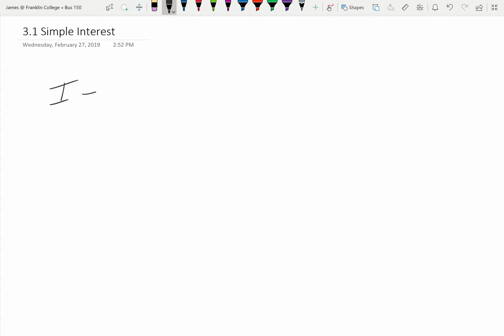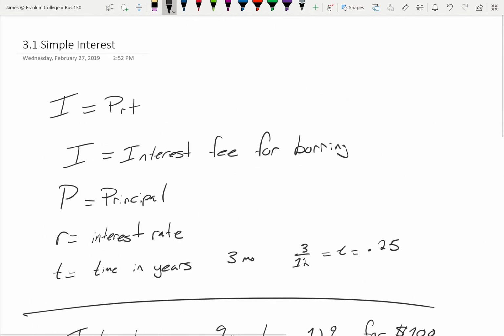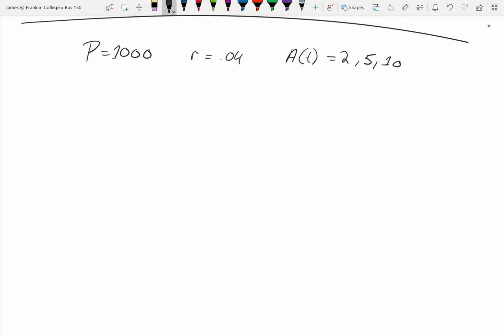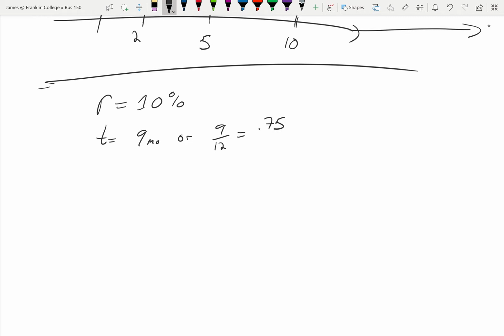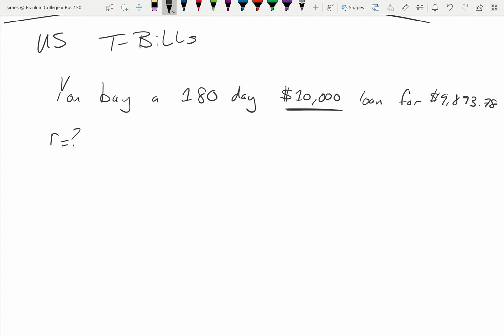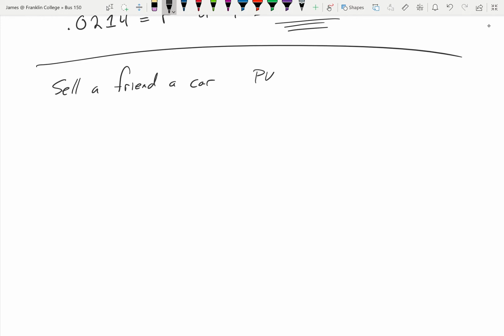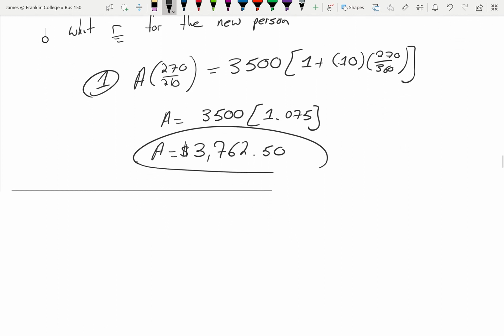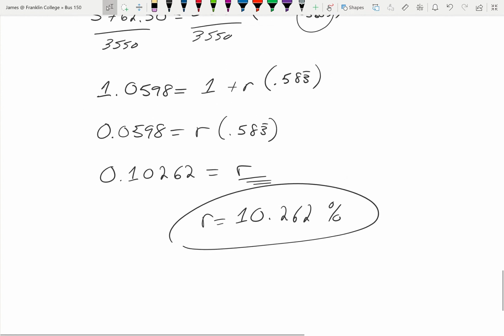3.1 Simple Interest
Home Work
1-74 every third
1, 4, 7, 10, 13, 16, …